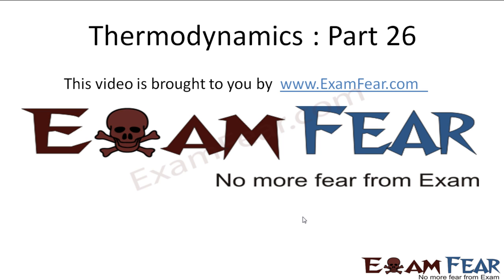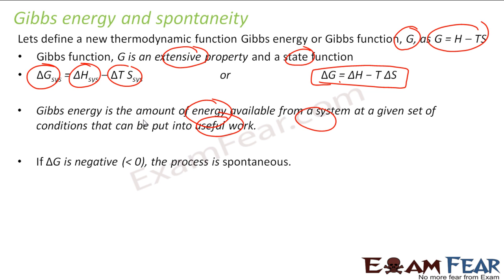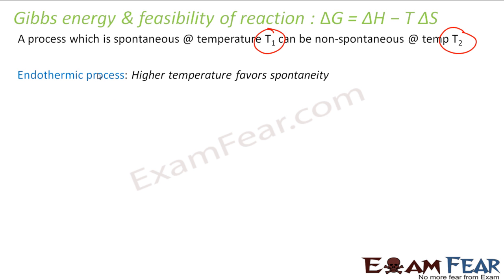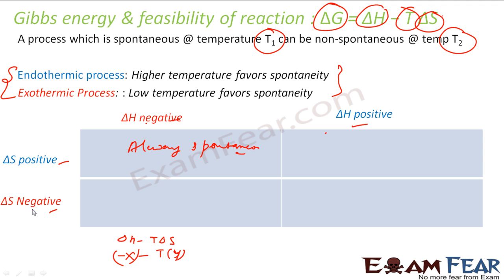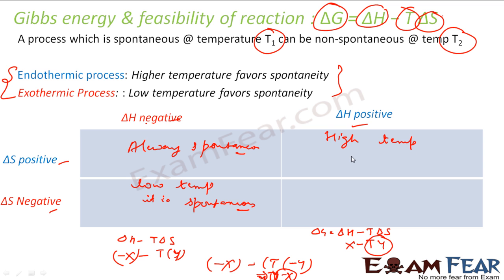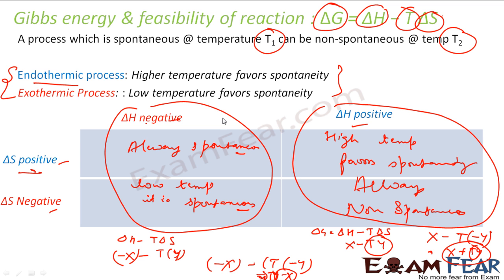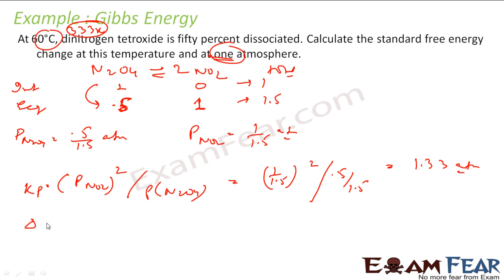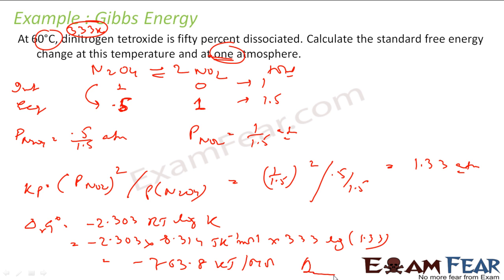Chemistry Thermodynamics part 26 (Gibbs free energy change) CBSE class 11 XI